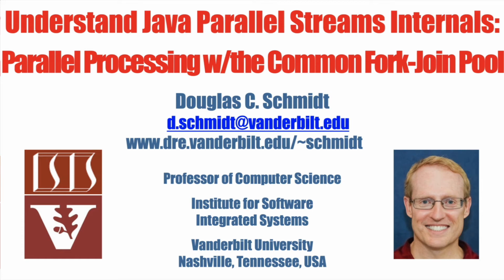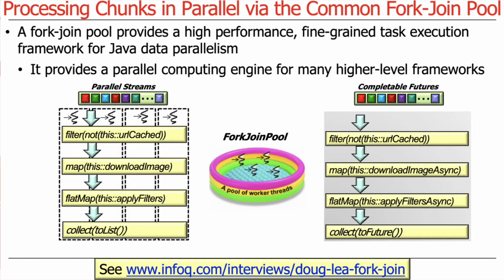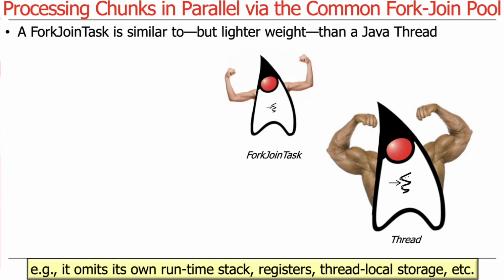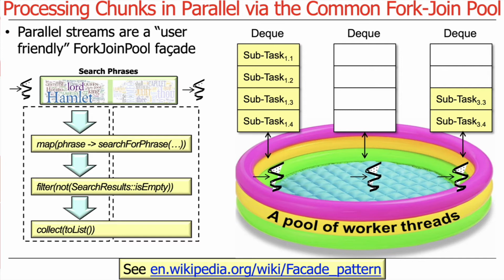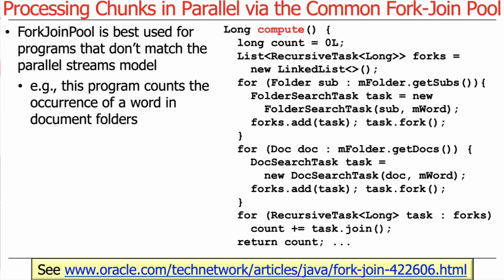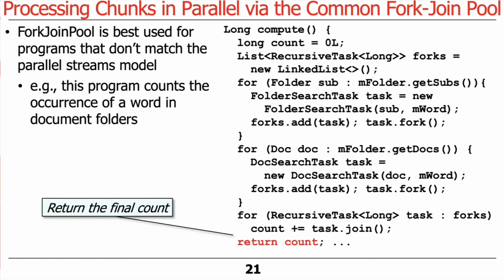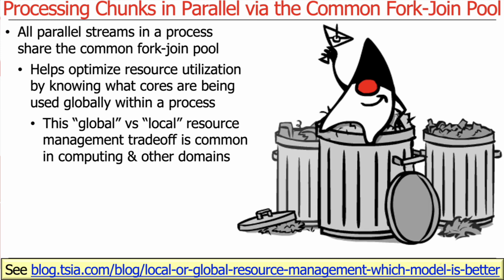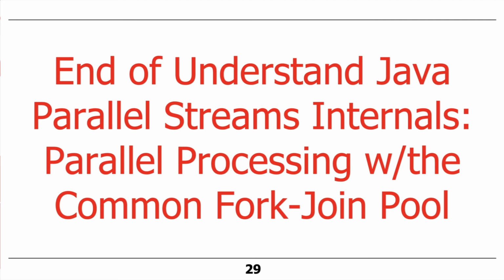Java Parallel Streams Internals: Parallel Processing w/the Common Fork-Join Pool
This video describes how the common fork-join pool provides a high performance, fine-grained task execution framework for Java data parallelism that processes chunks created by parallel spliterators.